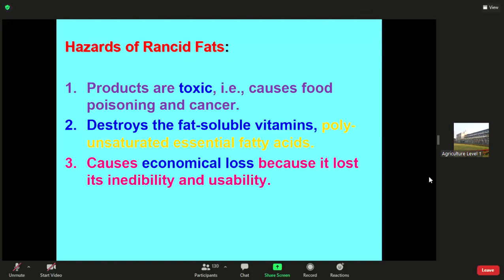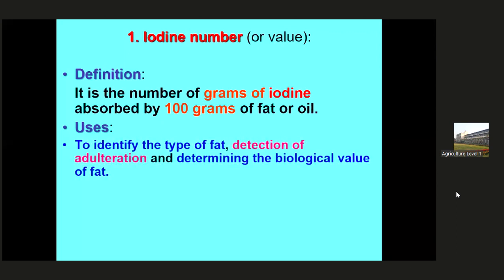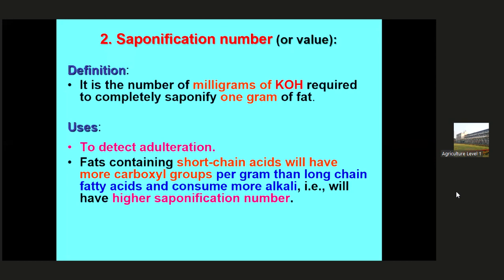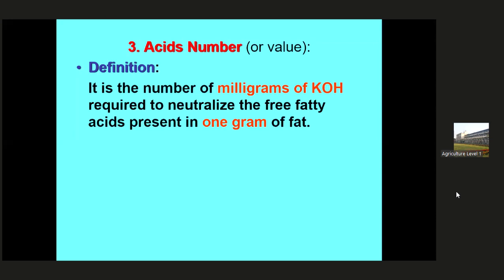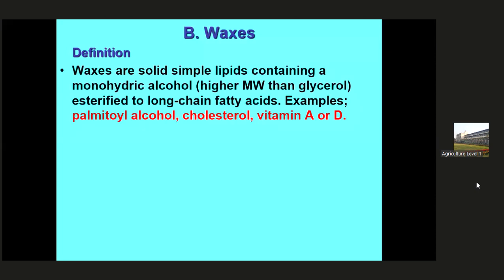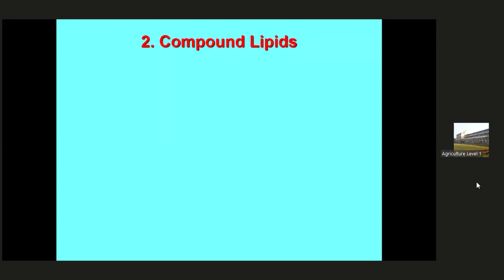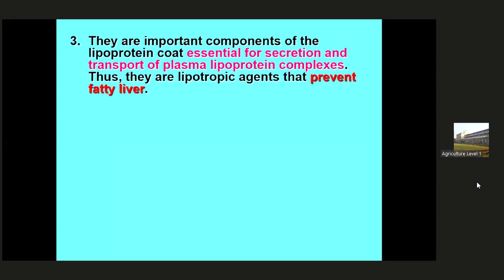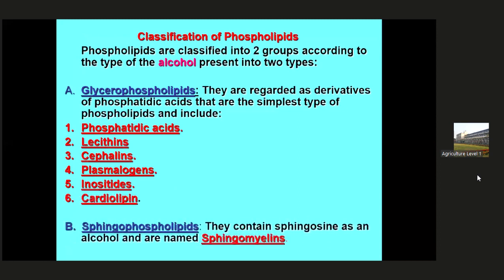Analysis & identification of fats & oil , Compound lipid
Biochemistry or biological chemistry is the study of chemical processes within and relating to living organisms.A sub-discipline of both chemistry and biology, biochemistry may be divided into three fields: structural biology, enzymology and metabolism. Over the last decades of the 20th century, biochemistry has become successful at explaining living processes through these three disciplines. Almost all areas of the life sciences are being uncovered and developed through biochemical methodology and research. Biochemistry focuses on understanding the chemical basis which allows biological molecules to give rise to the processes that occur within living cells and between cells,in turn relating greatly to the understanding of tissues and organs, as well as organism structure and function. Biochemistry is closely related to molecular biology, which is the study of the molecular mechanisms of biological phenomena.
Much of biochemistry deals with the structures, bonding, functions, and interactions of biological macromolecules, such as proteins, nucleic acids, carbohydrates, and lipids. They provide the structure of cells and perform many of the functions associated with life.The chemistry of the cell also depends upon the reactions of small molecules and ions. These can be inorganic (for example, water and metal ions) or organic (for example, the amino acids, which are used to synthesize proteins). The mechanisms used by cells to harness energy from their environment via chemical reactions are known as metabolism. The findings of biochemistry are applied primarily in medicine, nutrition and agriculture. In medicine, biochemists investigate the causes and cures of diseases. Nutrition studies how to maintain health and wellness and also the effects of nutritional deficiencies. In agriculture, biochemists investigate soil and fertilizers. Improving crop cultivation, crop storage, and pest control are also goals. Biochemistry is extremely important since it helps individuals learn about complicated topics such as prions.